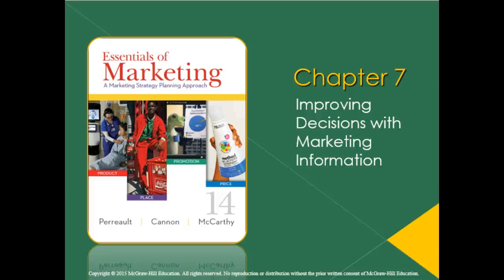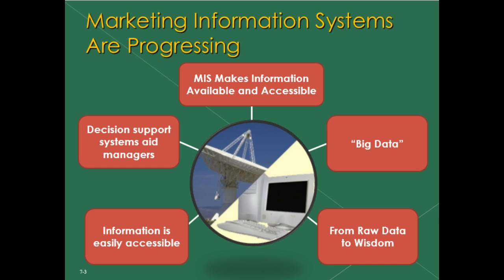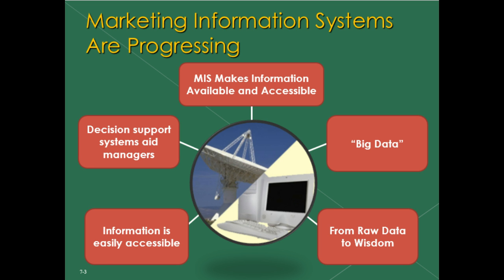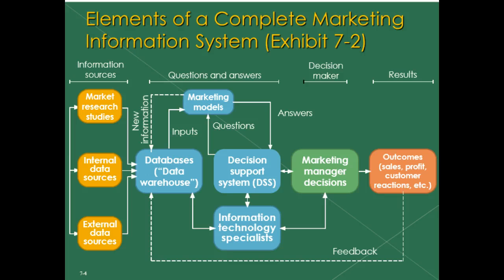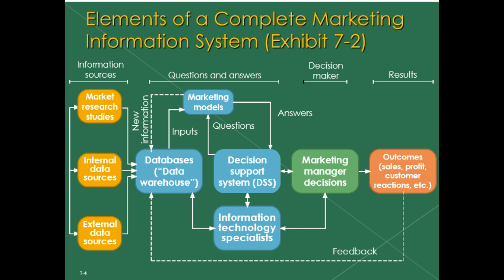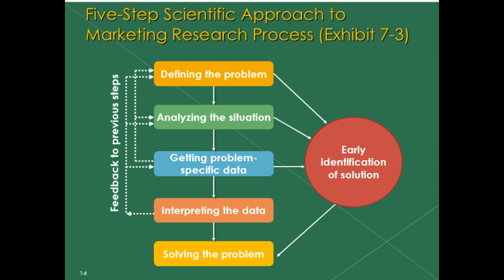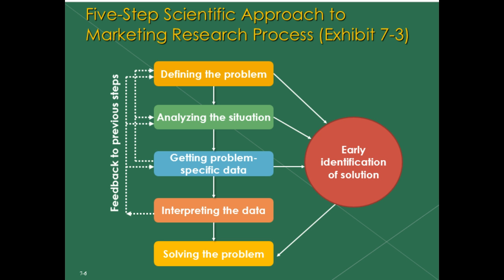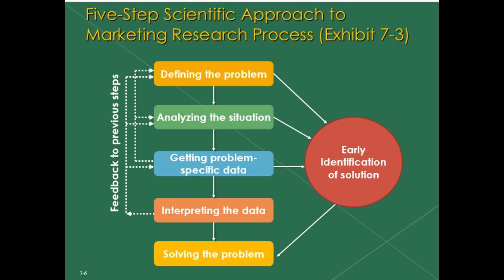Chapter 7 - Video 1